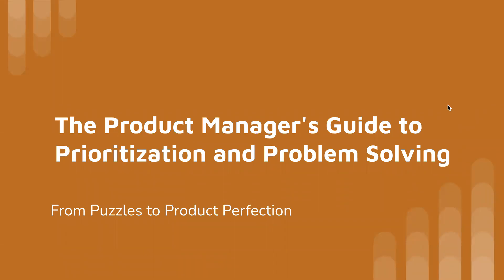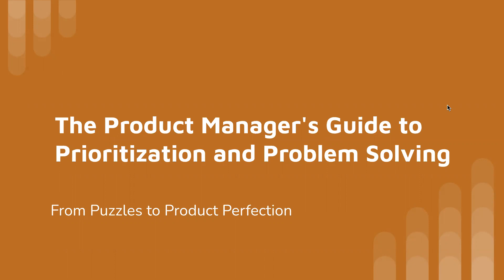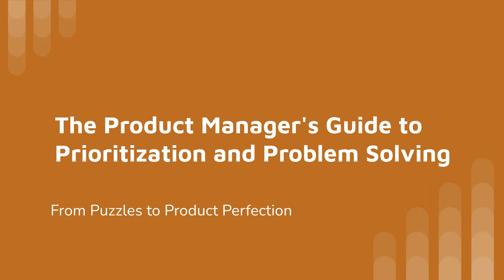The Product Manager's Guide to Prioritisation & Problem Solving: From Puzzles to Product Perfection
Join us for a laughter-filled adventure in "The Product Manager's Guide to Prioritisation and Problem Solving: From Puzzles to Product Perfection." Discover how product managers tackle the chaotic world of feature requests, juggle priorities with finesse, and solve problems with a quirky twist. Get ready for insights, humour, and a fresh perspective on managing product roadmaps and finding creative solutions.